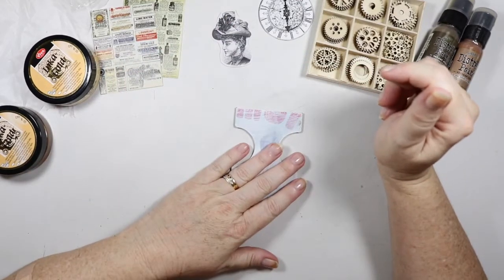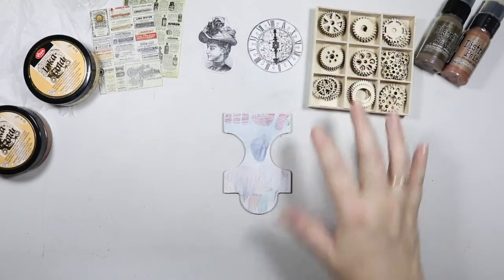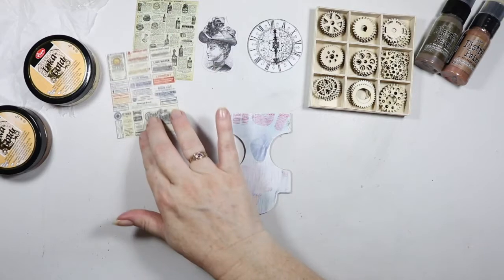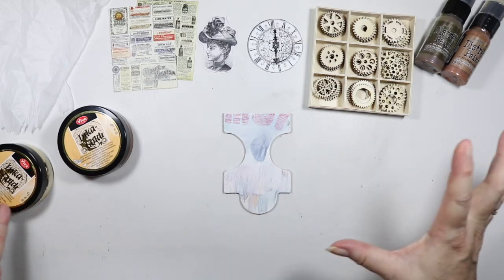How to Create a Mixed Media Altered Jigsaw Puzzle Piece #2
G'day everyone.

I’m up to number # 2 of 9 of my Altered Jigsaw Puzzle Pieces, and I’m having so much fun with there.  You can adapt these to be fridge Magnets, or mount them into a frame and hang them on a wall, give them as a gift etc.  It’s really endless what you could do with these.  I’m going to put these on my wall in my craft room.

Please head over to my website for a list of items used.

Happy crafting. :)

Love

Ali xx